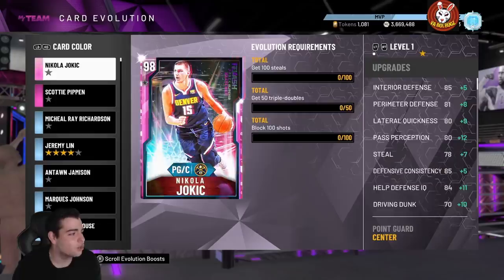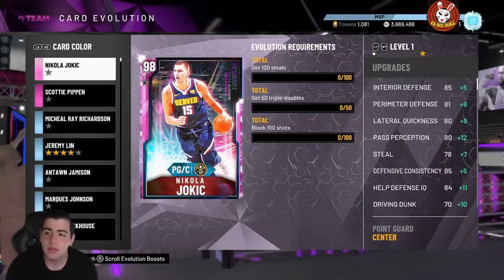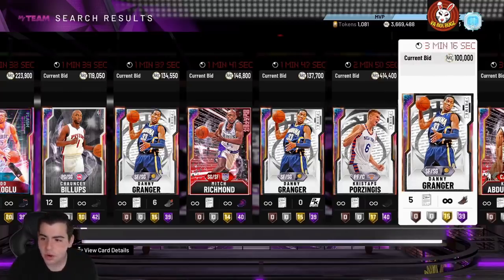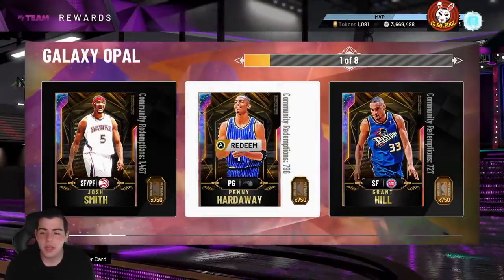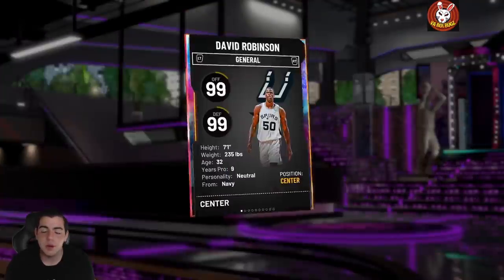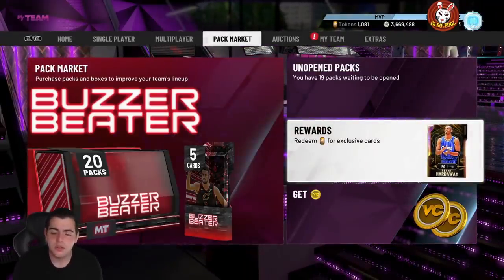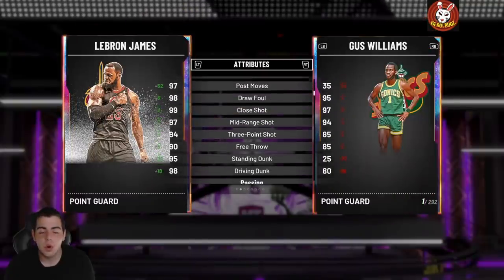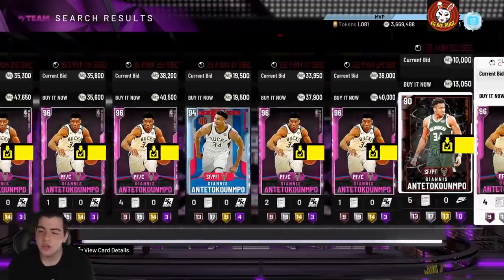INSANE NEW EVO CARDS ADDED TO THE GAME! NEW BOL BOL IS A META HUMAN! AND ANOTHER OPAL LEBRON!